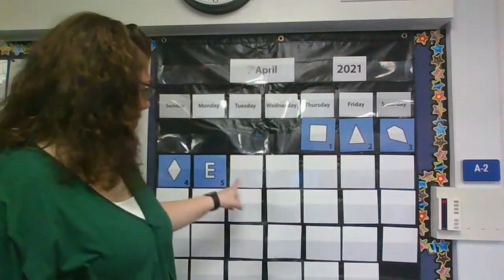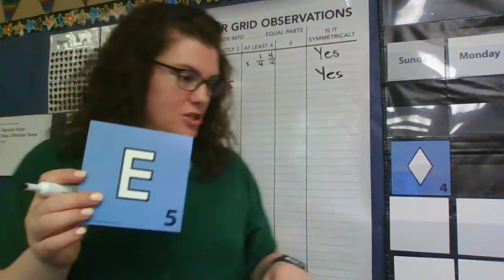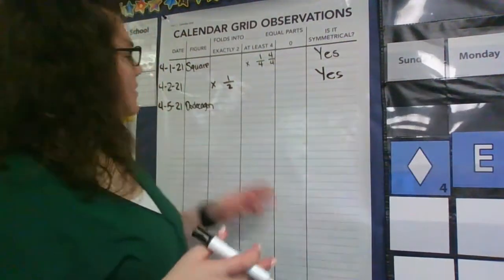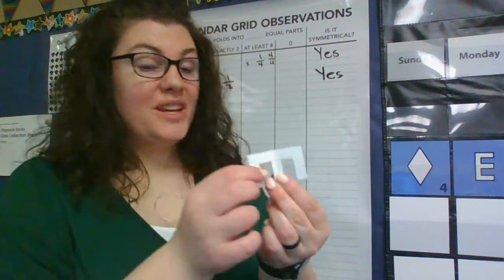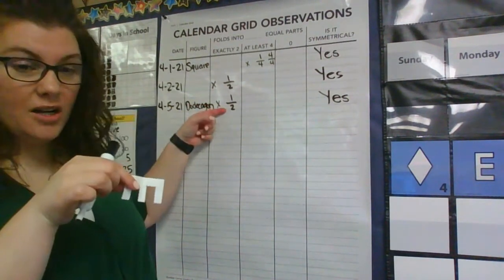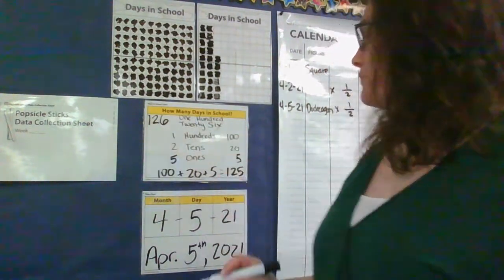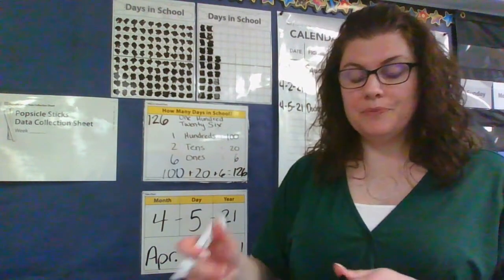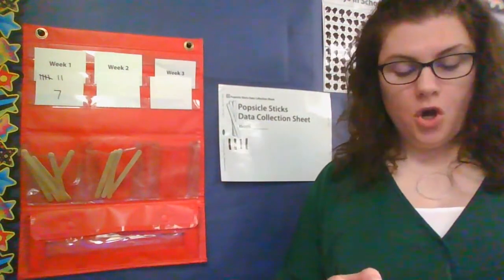Number Corner 4 5